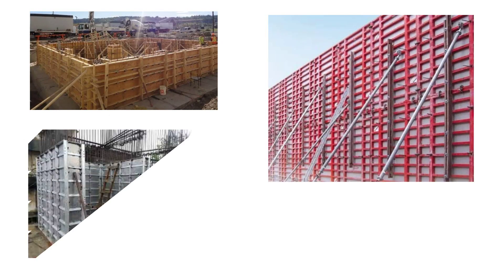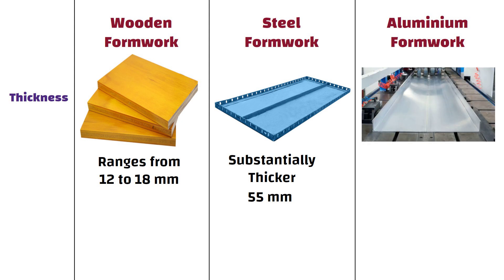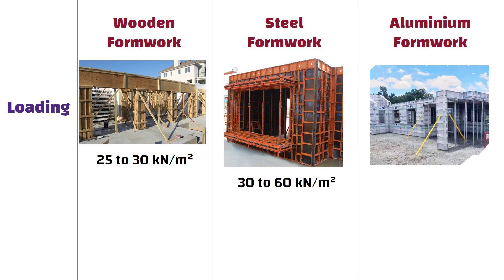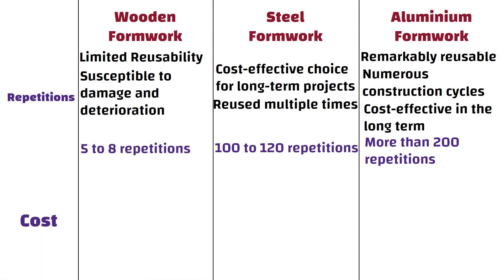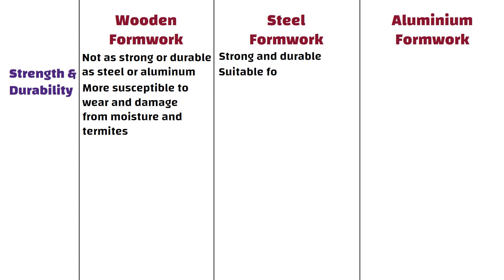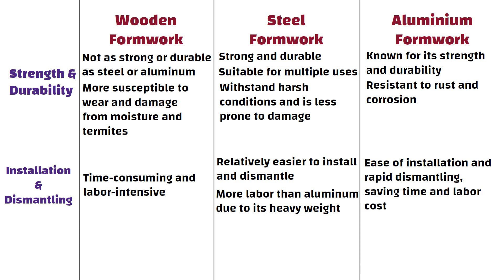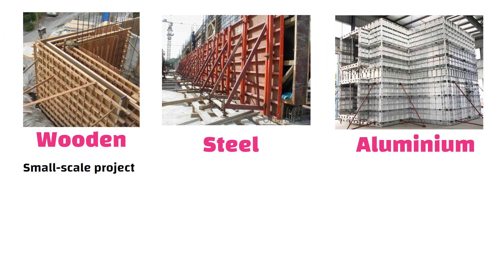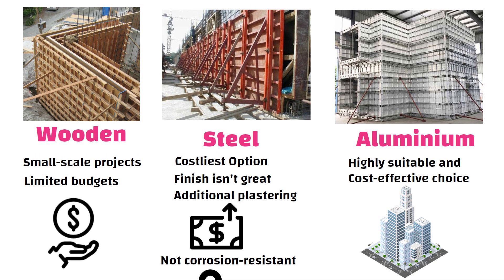Wood vs Steel vs Aluminium Formwork - Which one is right for you?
33 Grade vs 43 Grade vs 53 Grade of Cement